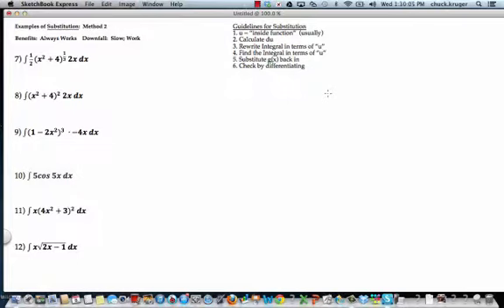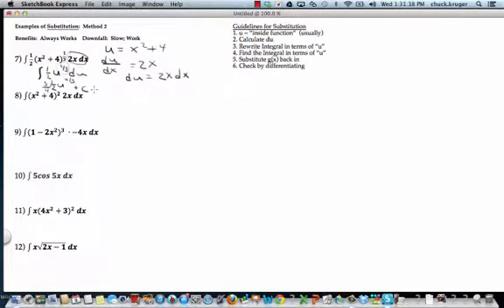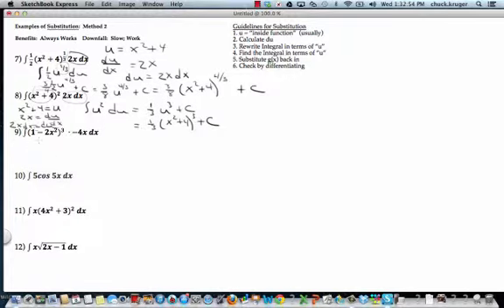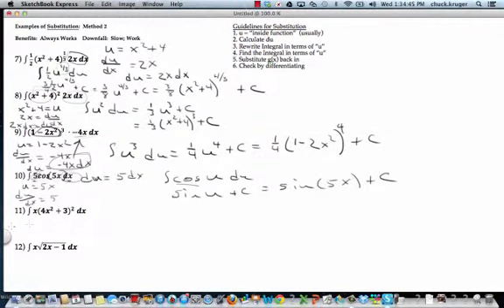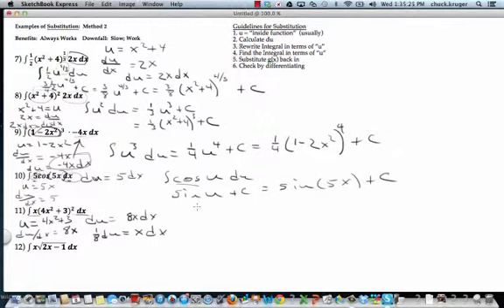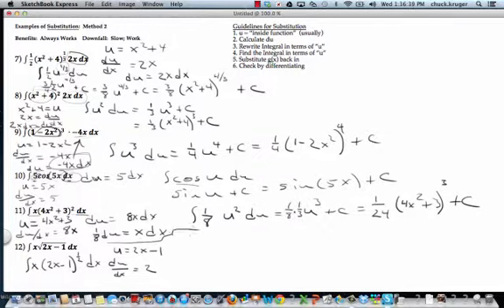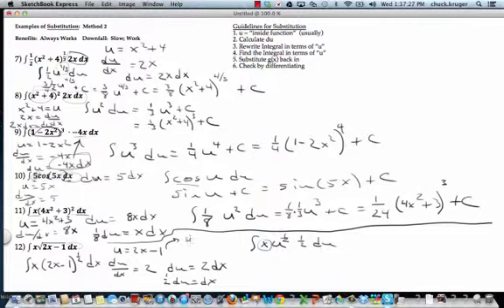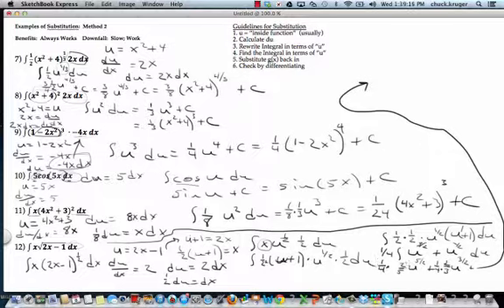4 5 Integration by Substitution Notes Part II